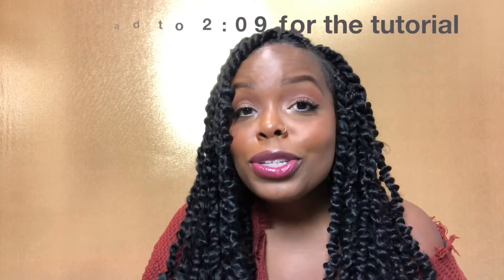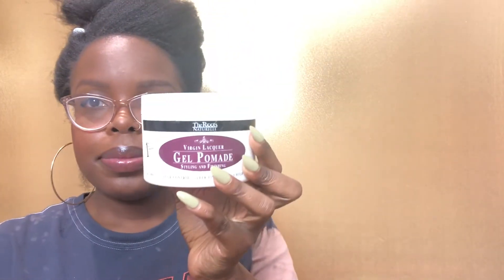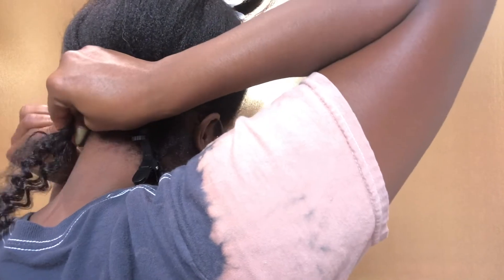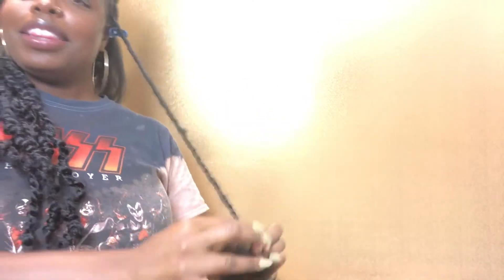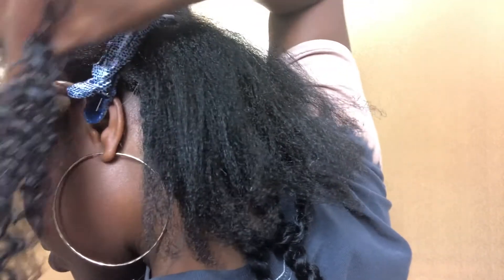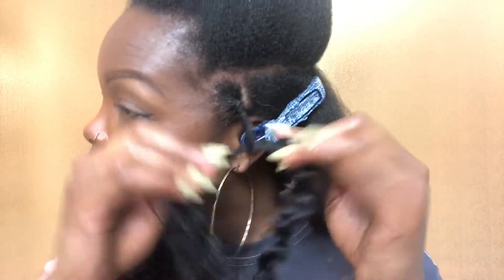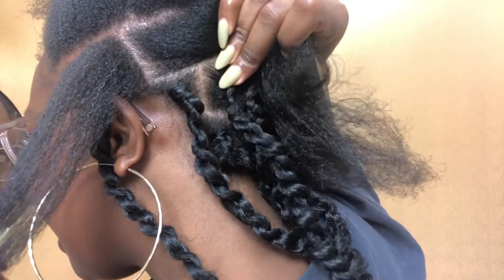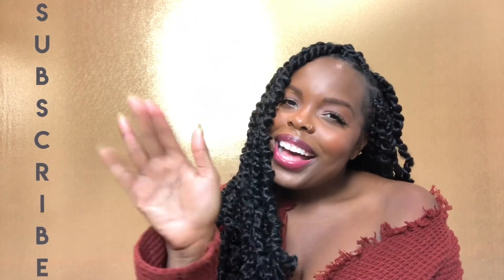HOW TO: The BEST Passion Twists ft Outre Xpressions Passion Water Wave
The BEST Passion Twists using Outre Xpressions Passion Water Wave! I explain everything you need to know about these Passion Twists... the hair, how to install it, how long it took to complete, etc...

Let me know if you're feeling this hairstyle as much as I am!!